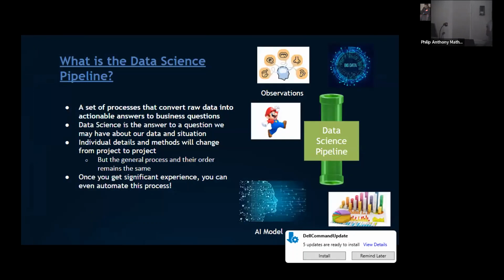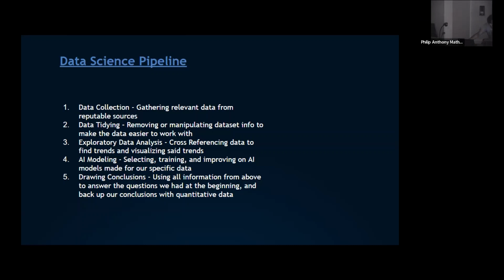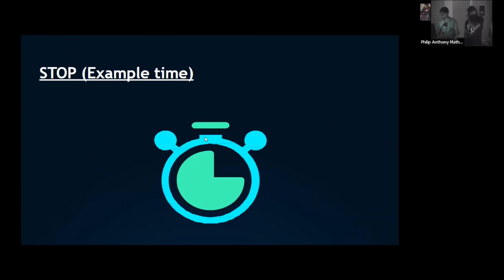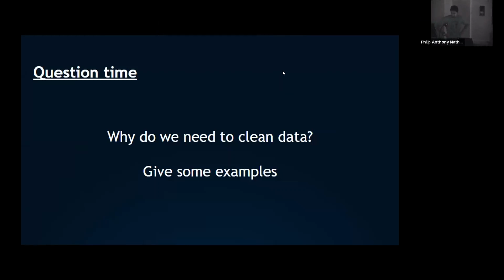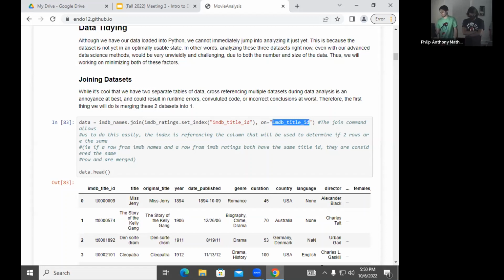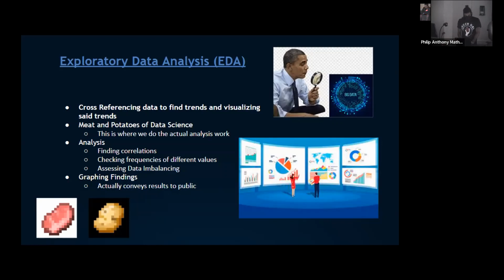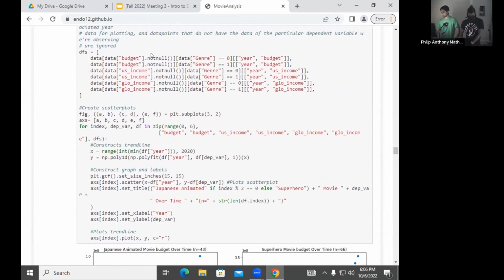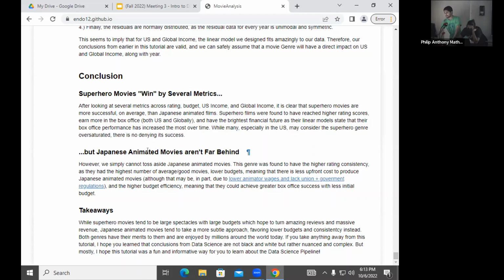F2022: .pyoneers meeting 3